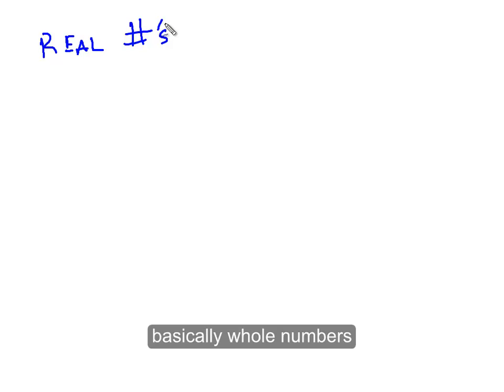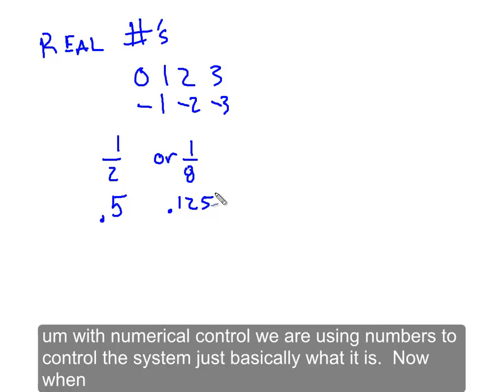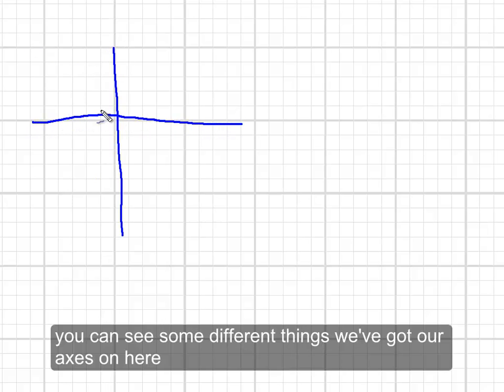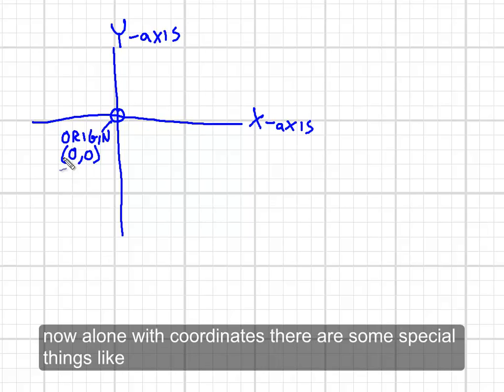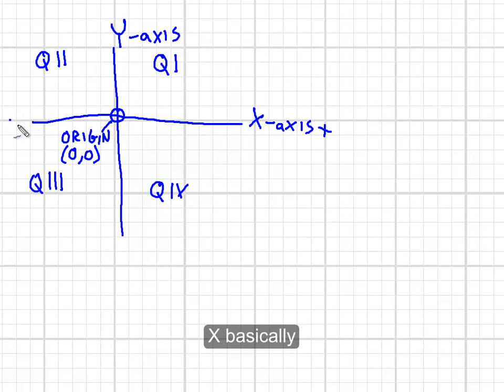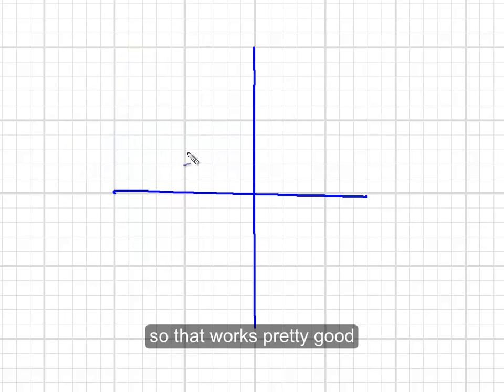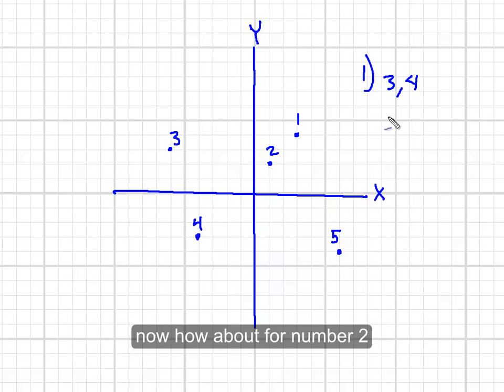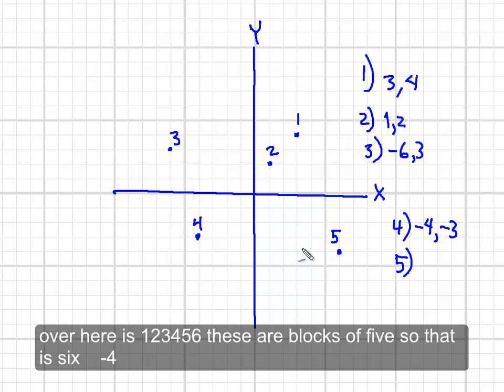Intro to Coordinate Geometry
This is an introduction to Coordinate Geometry.